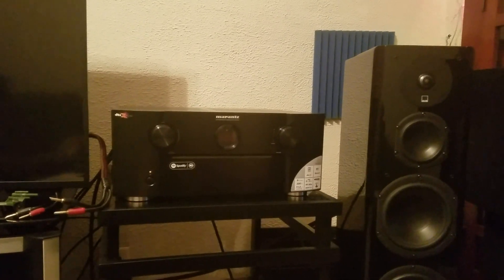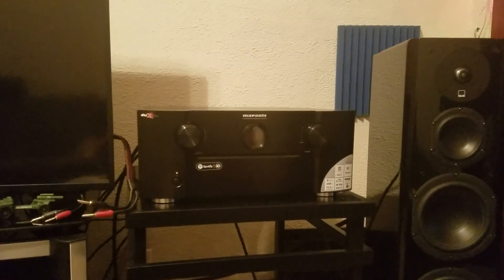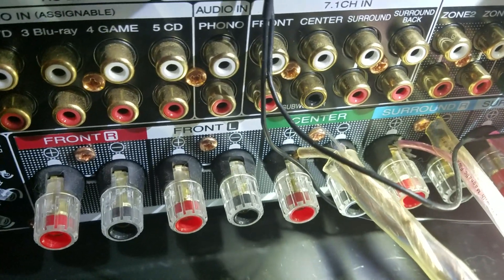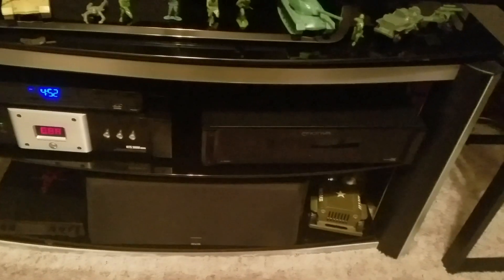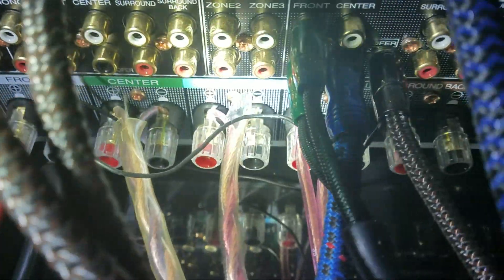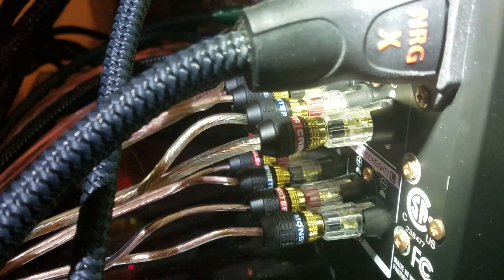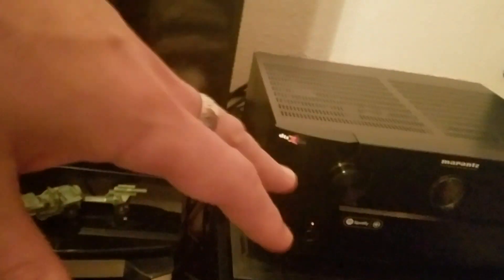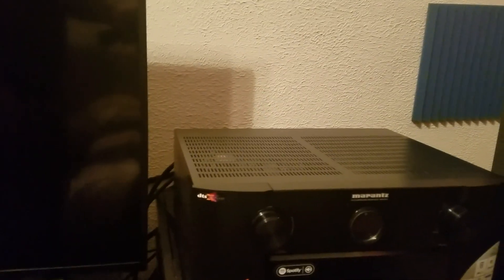Setting up a Dolby Atmos 11.2 Channel AV receiver part 2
This is the second video of setting up the Marantz sr7010 Dolby Atmos DTS X 9.2 Channel audio video receiver.  The first step in setting any surround sound receiver up is of course making the connections in the rear of the receiver, it is common to use digital coax or digital optical cables for audio as I have pointed out before the only downside with that is no Dolby Atmos or DTS X.  So try and stick to HDMI cables if you can and of course the next step would be installing the speaker wires.  In this video I connect speaker cables and talk about possibilities of wiring speakers bi amping or bi wiring or traditional single wiring.  I will have further videos in this series regarding setting up the Marantz sr7010 however things can get confusing when actually setting the receiver up that is why I will devote a video to that section and talk about actually making some of the connections between devices and how to do so.  Keep in mind these videos are relevant to almost all of the Marantz and Denon AV receivers or pre pro processors.  In the next video we will run through the on-screen display and graphical user interface of the receiver and setup not only the Marantz sr7010 but also the Marantz nr1606 Slimline AV receiver.  Both being by far one of the more complicated types of receivers for an AVR being as the Pioneer Elite models and Onkyo models can be some of the easiest to setup.